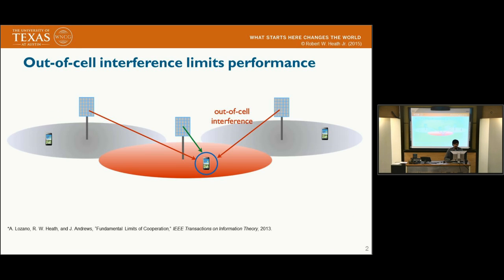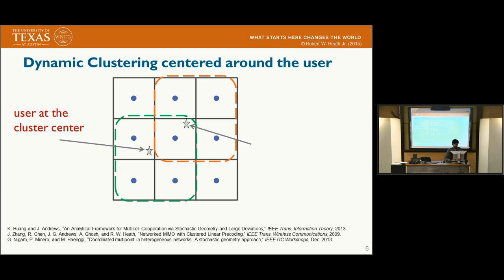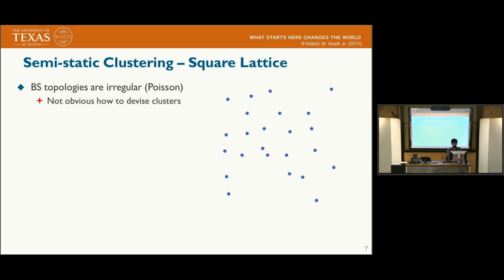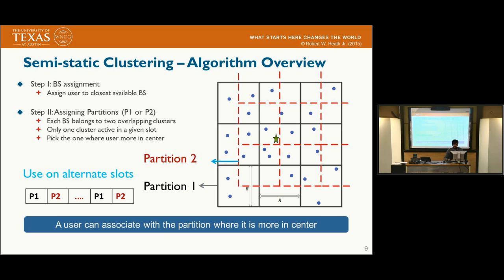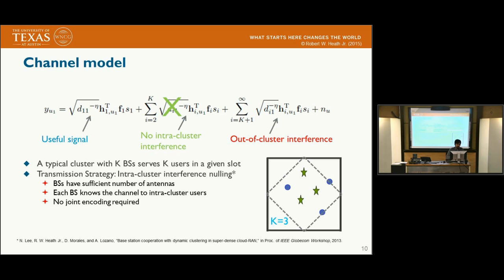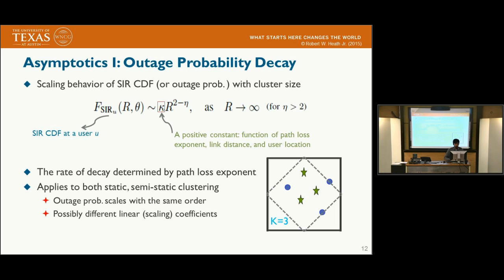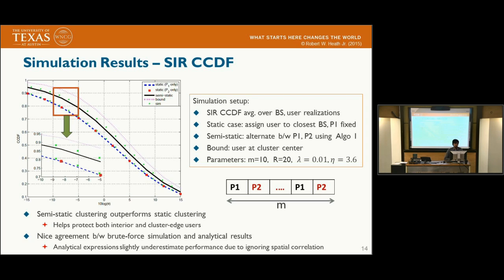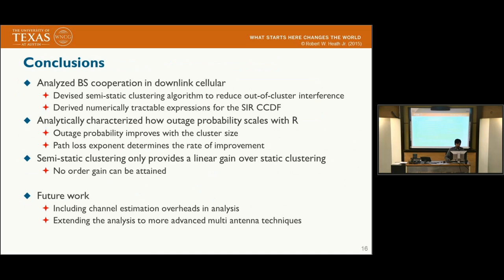A Stochastic Geometry Approach to Analyzing Cellular Networks with Semi-static Clustering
This is a presentation of the paper T. Khan, X. Zhang, and R. W. Heath, Jr., "A Stochastic Geometry Approach to Analyzing Cellular Networks with Semi-static Clustering," in the Proc. of the IEEE Global Telecommunications Conf., San Diego, CA, USA December 6-10, 2015. The paper was presented by Talha Khan. The recording was made after the conference. More information about Professor Heath’s research is available